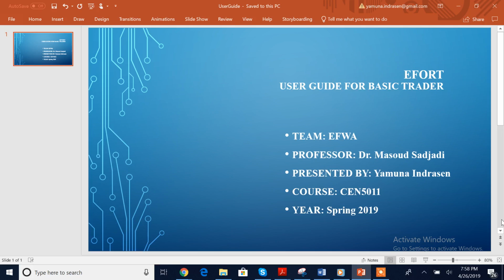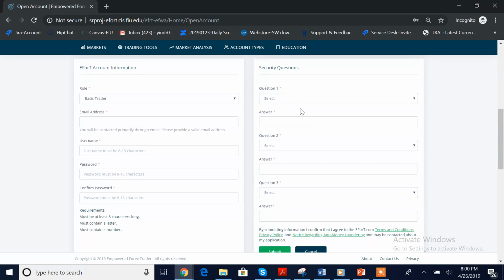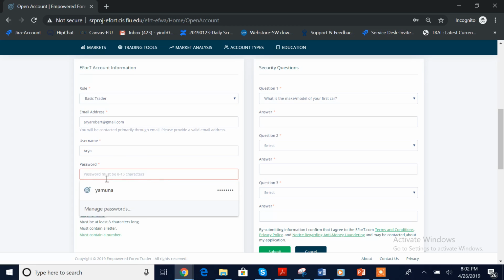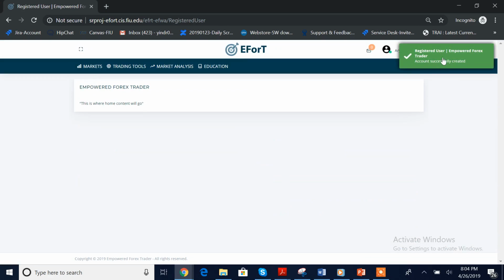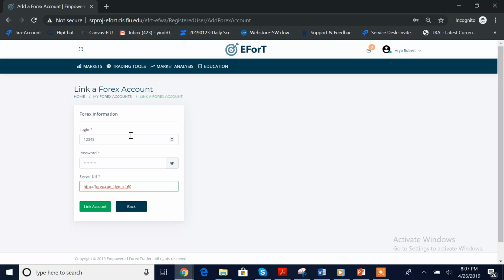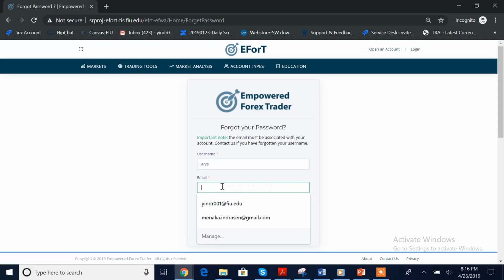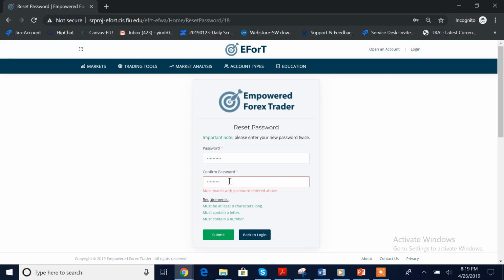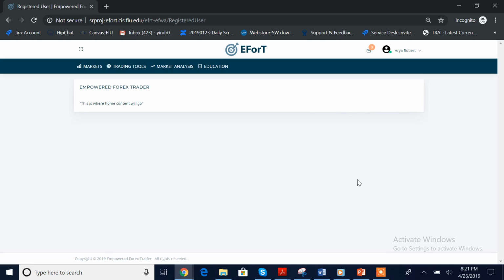FIU SCIS 2019 Spring EForT EFRT-997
This video is the user guide for the Basic Trader of EForT .

Uploaded By: Yamuna Indrasen